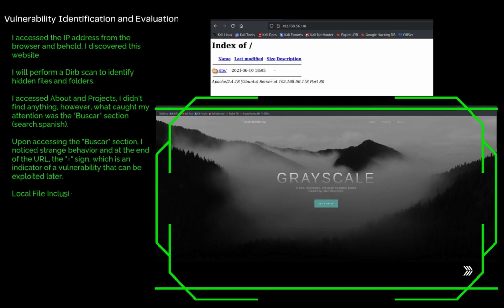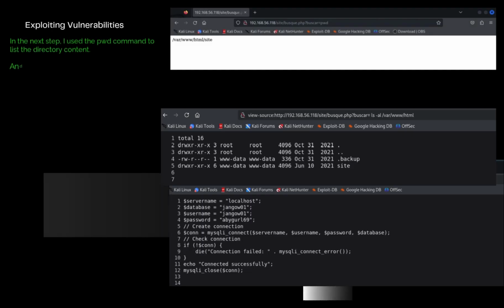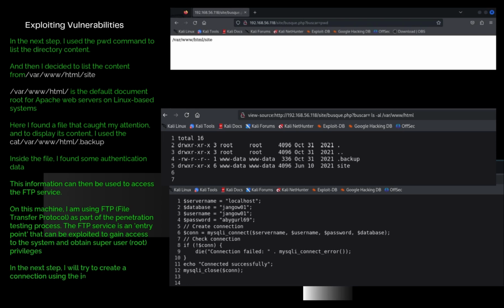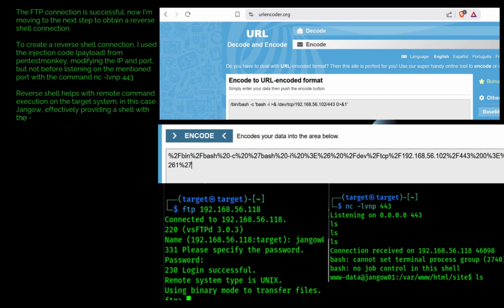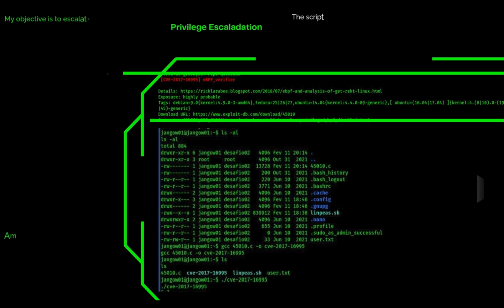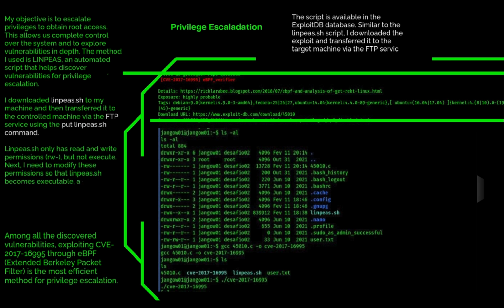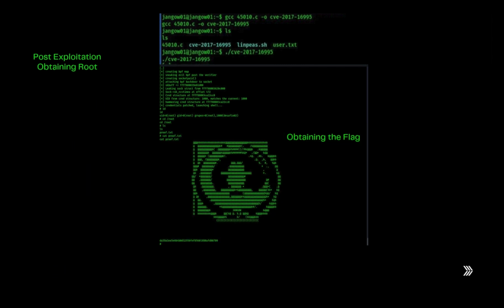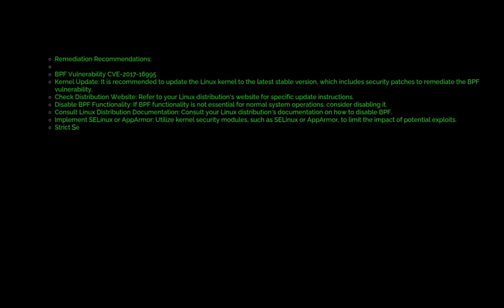Jangow 1.0.1 VulnHub | Full Pentesting Walkthrough (Ethical Hacking Tutorial)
In this project, I go step-by-step through the entire pentesting process:
Reconnaissance → Enumeration → Exploitation → Privilege Escalation → Validation & Cleanup.
You’ll see how I identified vulnerabilities, exploited an LFI (Local File Inclusion) bug, and used linPEAS to find a kernel privilege escalation (CVE-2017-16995), eventually gaining root access and capturing both user and root flags — all inside a controlled lab.

⚙️ Tools Used:
Nmap, Dirb, FTP, linPEAS, Netcat, Python, Exploit-DB

🎯 Try it yourself:
Download the Jangow 1.0.1 VM on VulnHub
 and follow along — or practice on TryHackMe
 and HackTheBox
 for more hands-on cybersecurity labs.